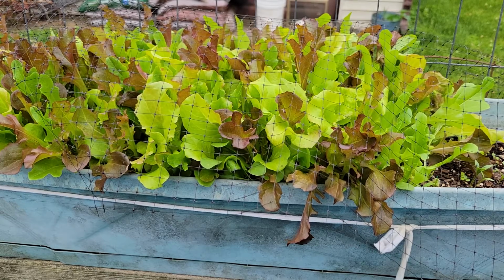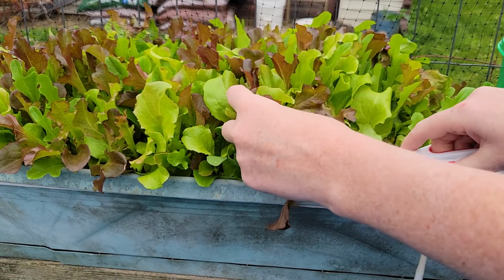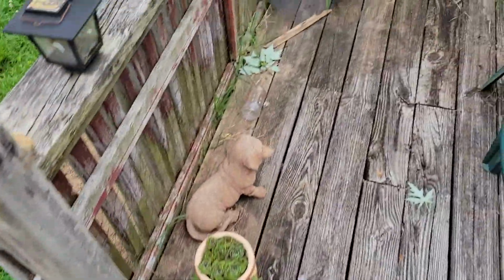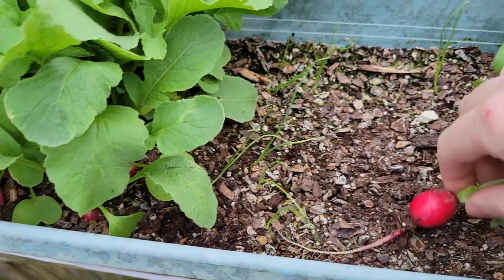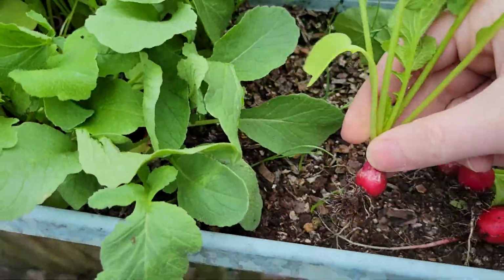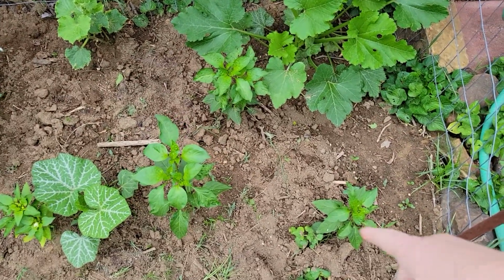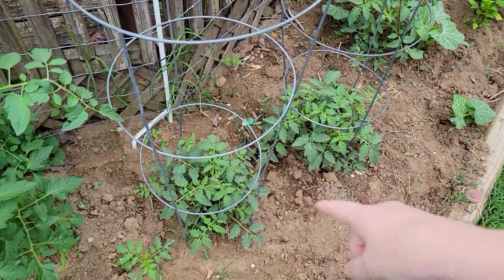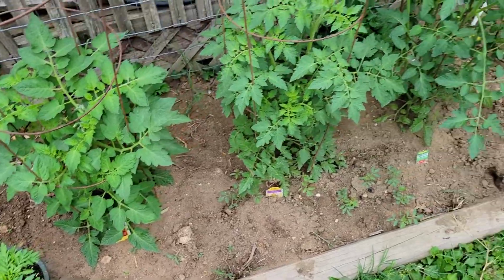harvesting from the garden 5/23/22